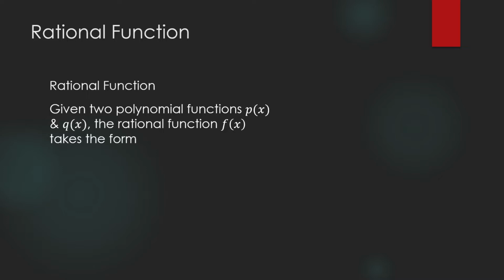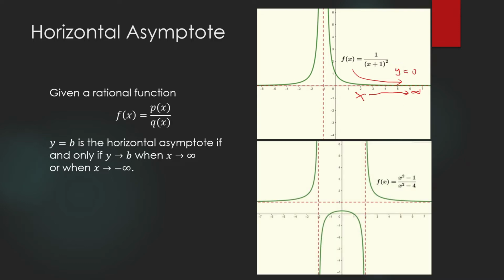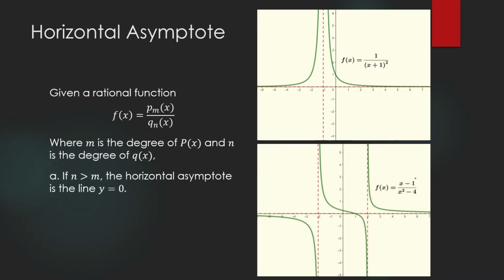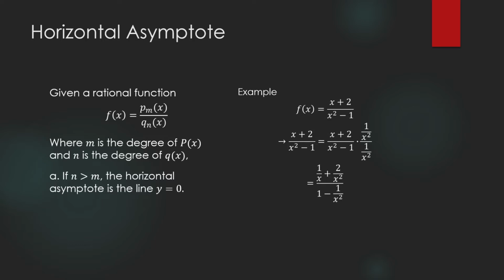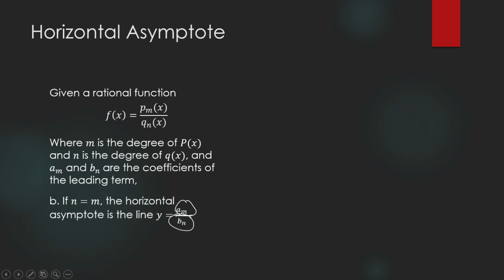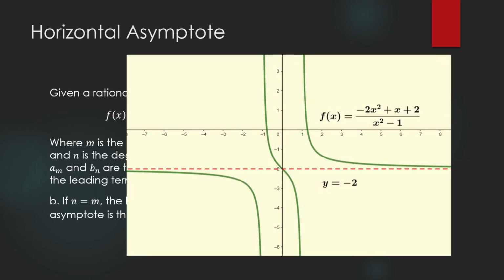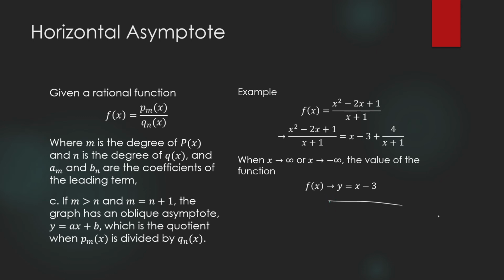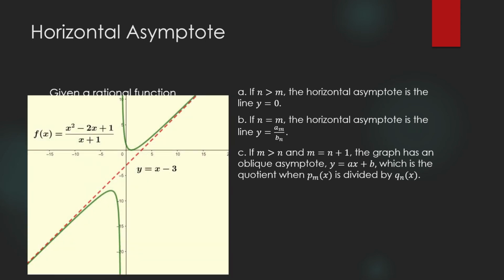1.5 Horizontal Asymptote Rational Functions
Horizontal asymptote and oblique asymptotes of rational functions